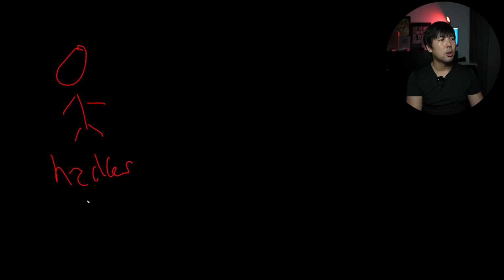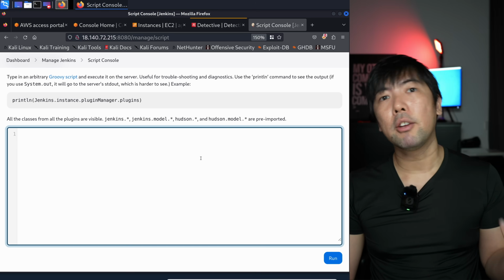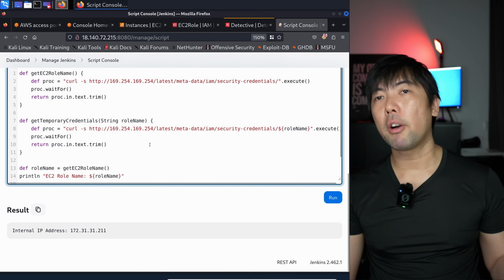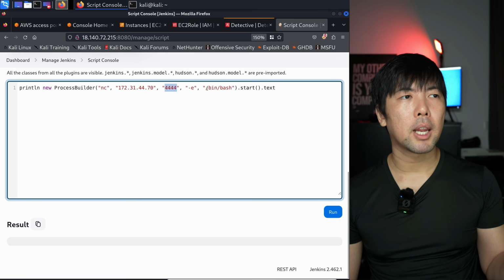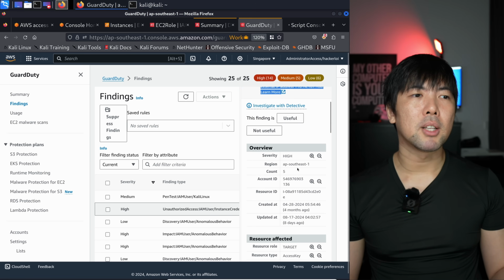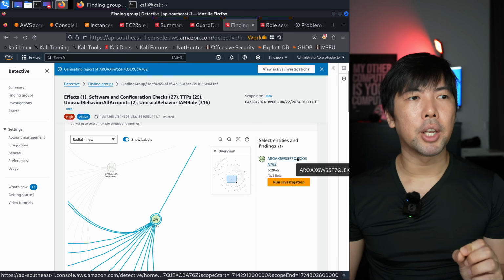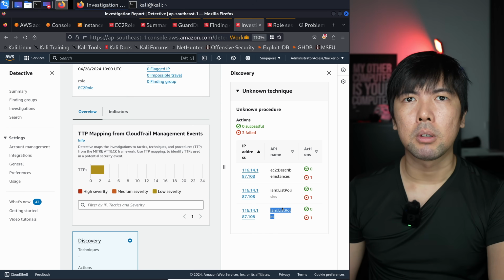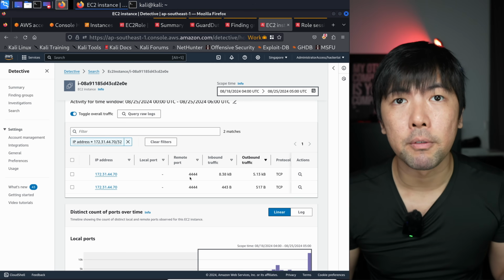cloud security | getting usernames and passwords